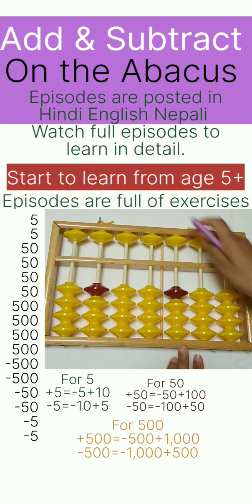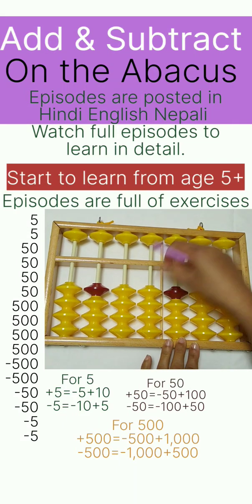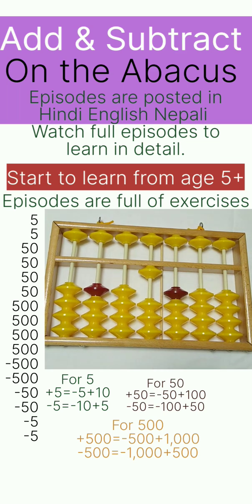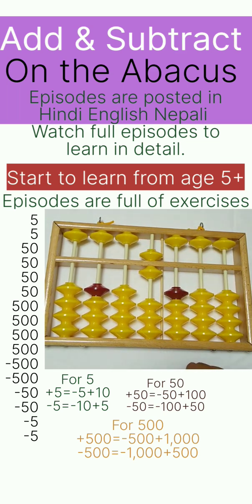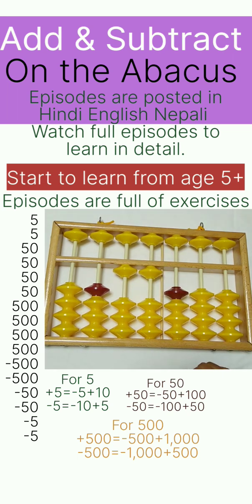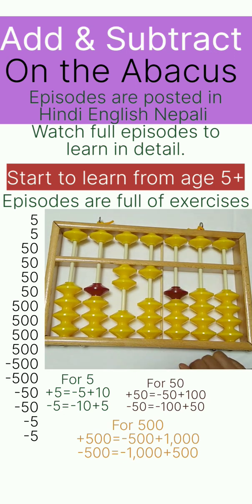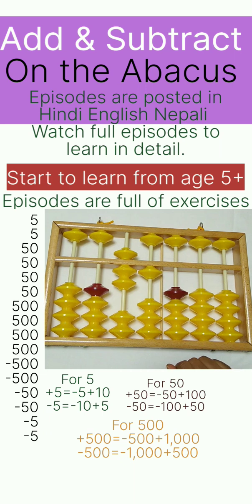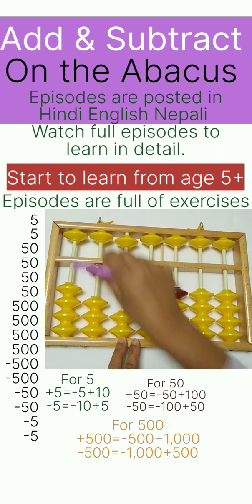Addition & subtraction on the Abacus watch episodes in Hindi, in Nepali or in English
Addition and subtraction on the Abacus Hindi Tutorial

Recommended for age 5+
Epi.15
Epi.16
Epi.17
Epi.18
Epi.19

Do not comment on my Hindi, English, and Japanese languages.

Multiplication Hindi tutorial 1st series. 1 digit x 2 digits

Multiplication Hindi tutorial 2 series 3digits x 2 digits

Add and Subtract In English New Epi